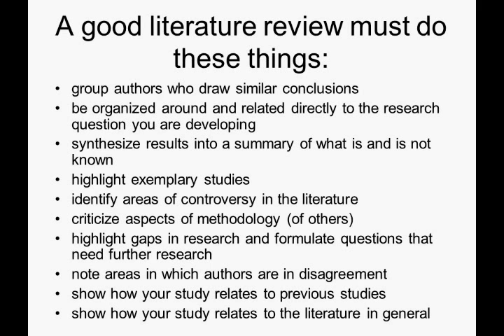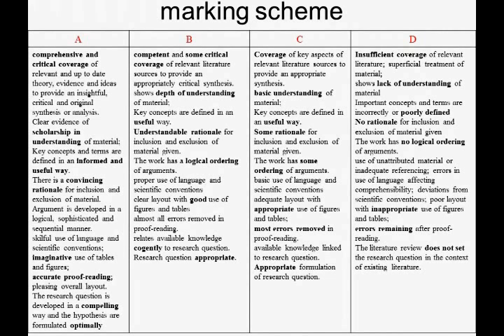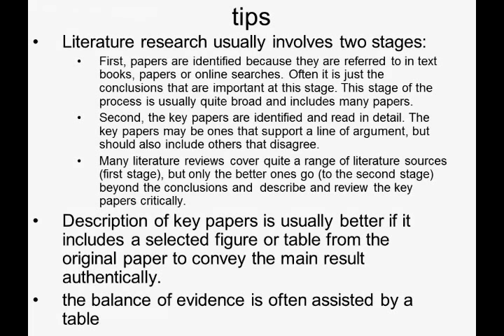how to do a literature review default